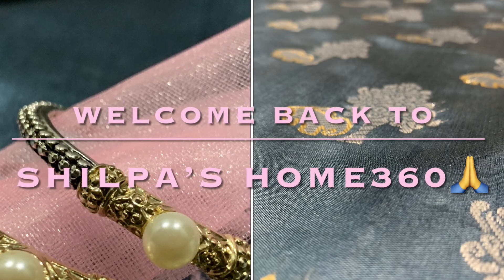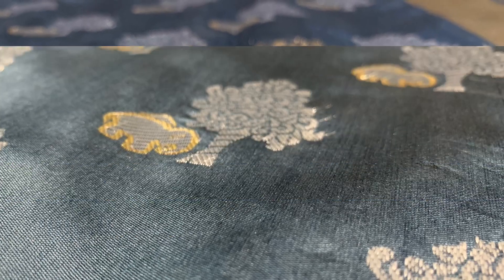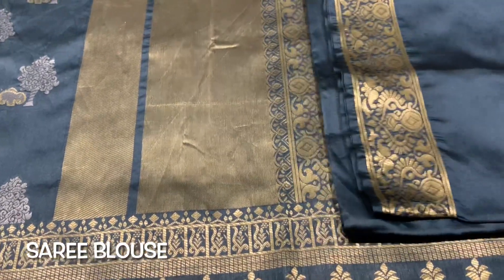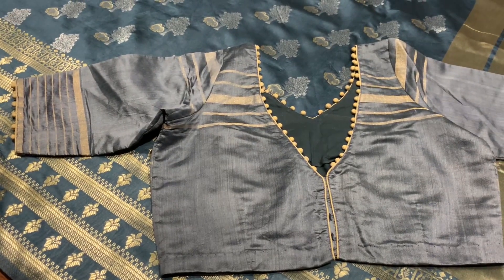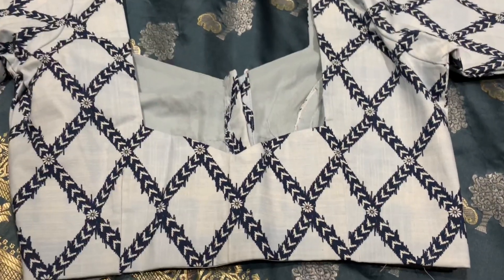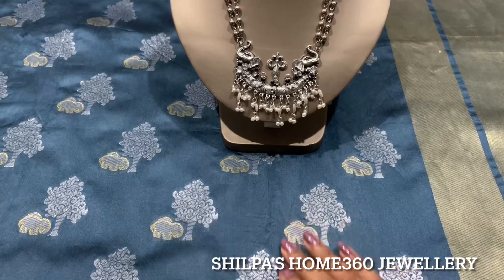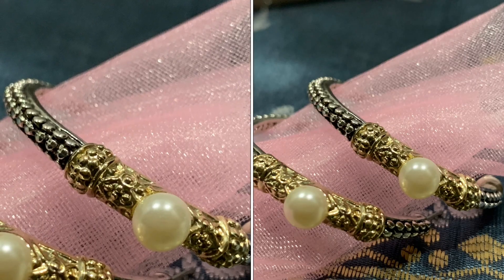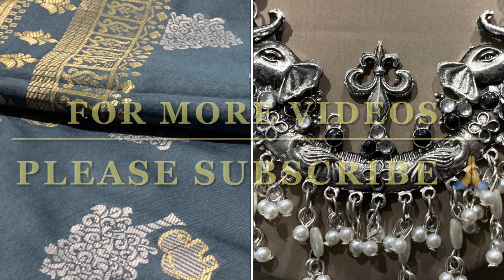Latest Sari| ModelBlouse Designs|Latest & Trendy Blouse Designs|Matching Jewellery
@TrendingSarees Latest Sari| Model Blouse Designs| Latest & Trendy Blouse Designs| Matching Jewellery

Saree Description

My Excellent and beautiful simple Gray & Gold color saree with excellent design and simple pallu with an awesome border with gold & silver colors.
Moving onto the blouses part I have selected two latest and trendy blouse designs and blouse patterns.
My goal here is to reuse the saree with existing blouses and every time I wear this saree I can get a different look each time.
I am glad that I am able to reuse all my sarees & blouses in more than one way.

Blouse Description

First Blouse: This Blouse came for another saree but it matched perfectly to this saree and the V-shaped design is an excellent model for this blouse. The gold lines that came with the blouse gave an additional touch to this blouse.

Second Blouse: I love the pattern of the blouse and this is a cotton blouse and cotton sarees with silk sarees is the current trend

Moving on to Jewellery
The Necklace is a spectacular bead necklace with a simple design.
In order to finish off the look, I have selected 3 sets - very beautiful bracelets which are an impeccable match to my simple saree.